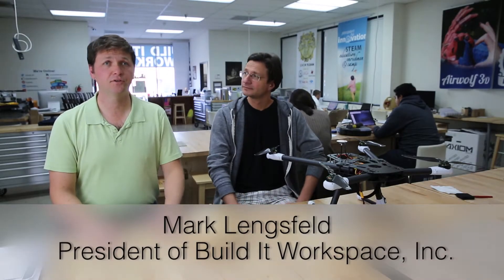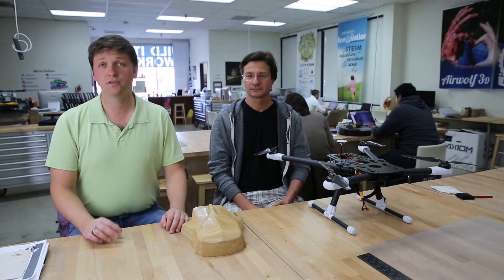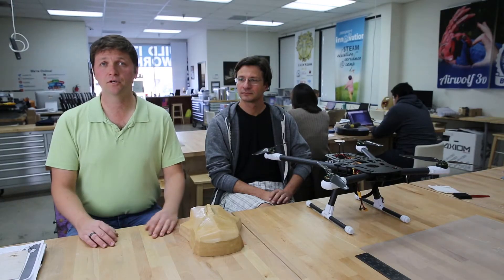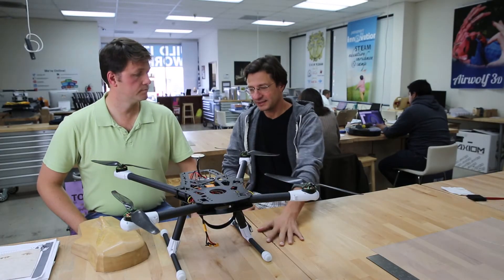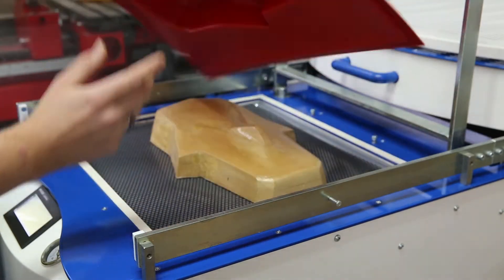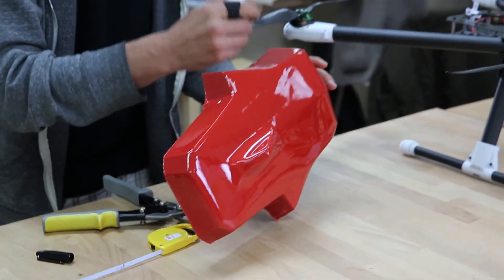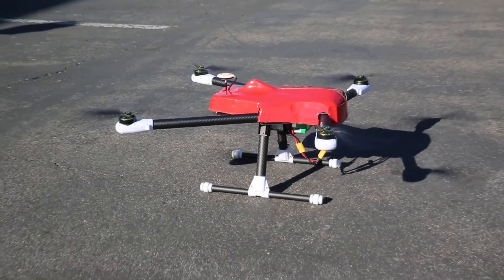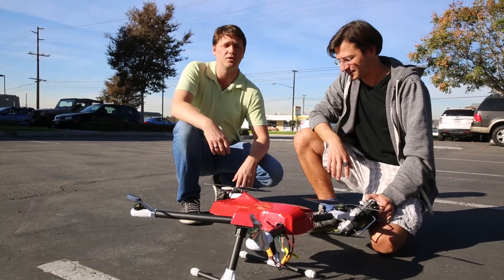Formech visited Build It Workspace, California, USA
Designers turn ideas into products at 'Built It' workspace with affordable access to a wide range of manufacturing equipment including vacuum forming, 3D printing, laser cutting, CNC routing